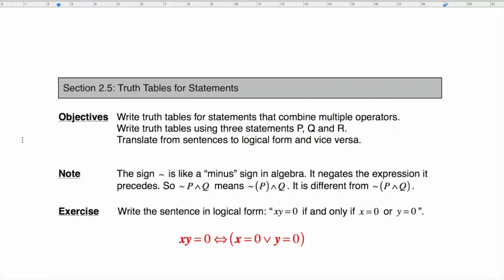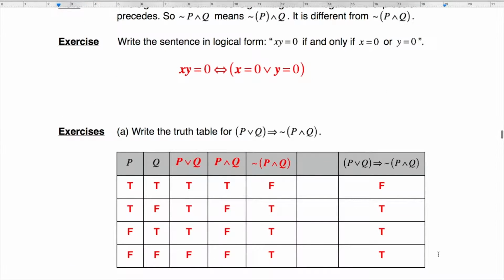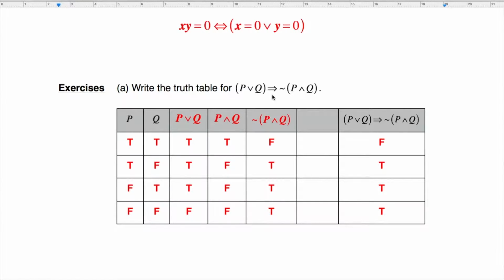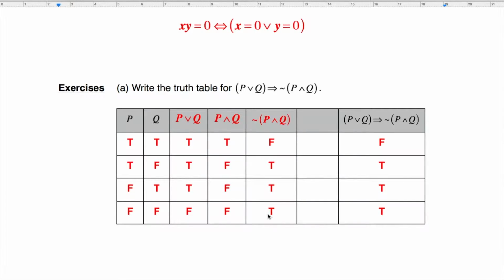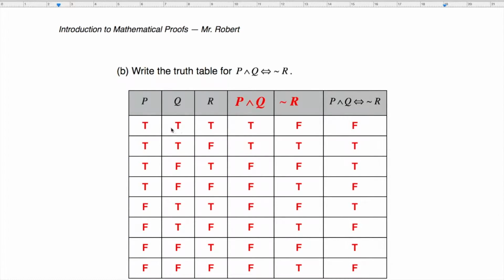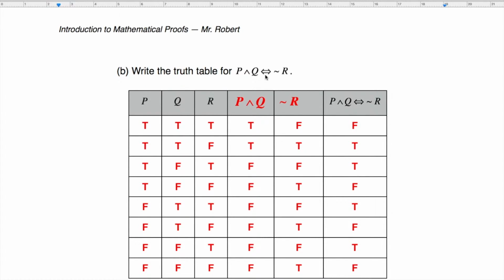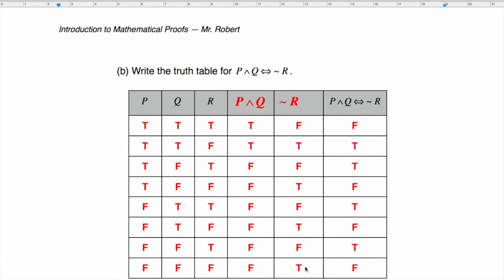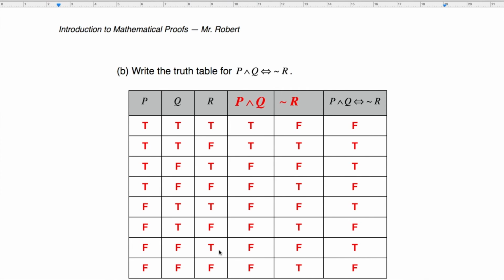2.5 Truth Table for Statements